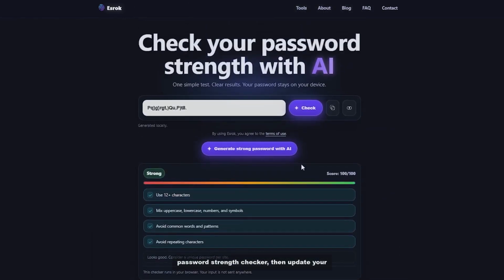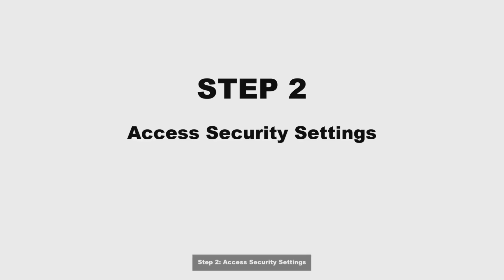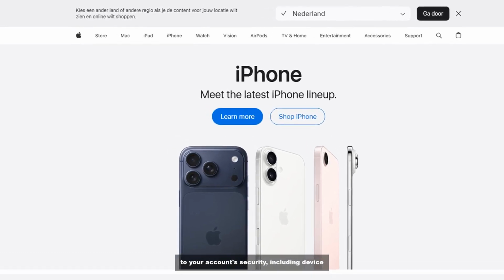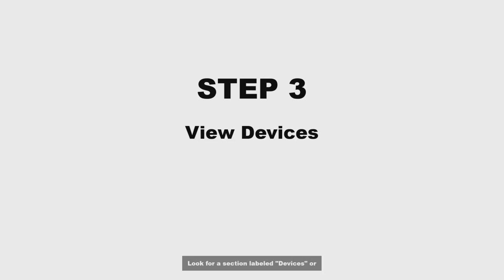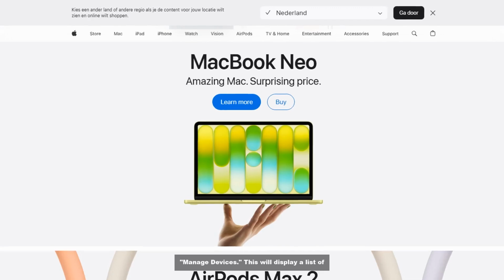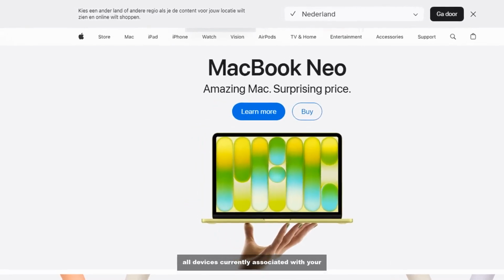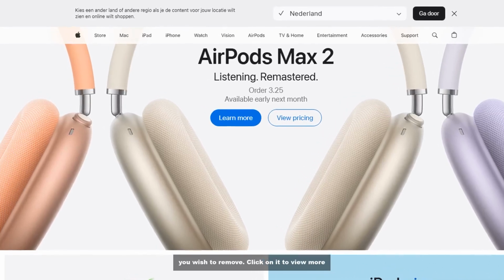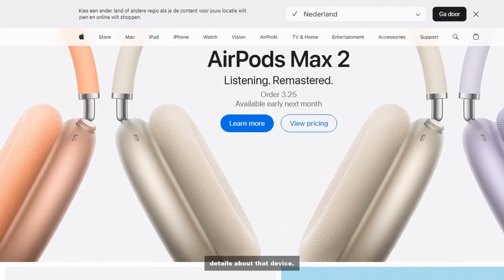How To Remove Old Devices From Apple ID Security Settings 2026 (EASY GUIDE)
In this video, we will show you how to remove old devices from Apple ID security settings in 2026 with our easy guide. Whether you're using an iPhone, iPad, or Mac, this step-by-step tutorial will help you manage your devices effectively.